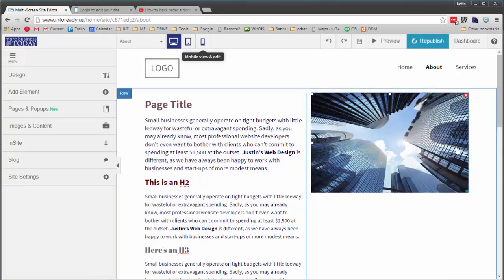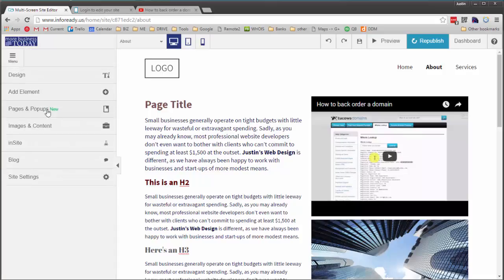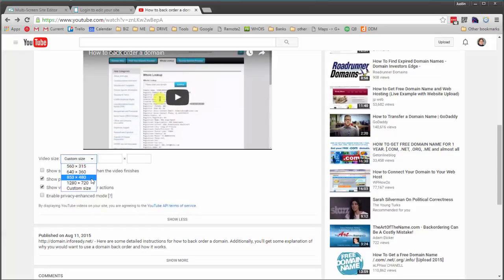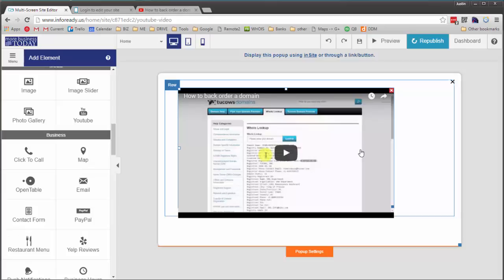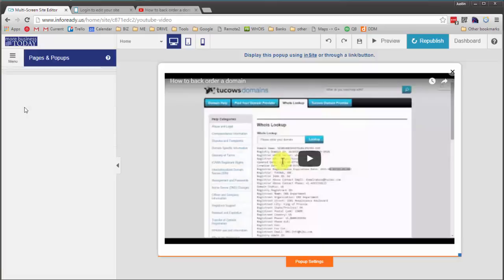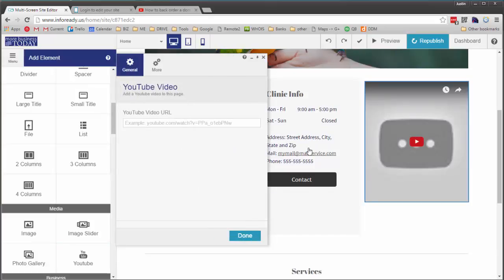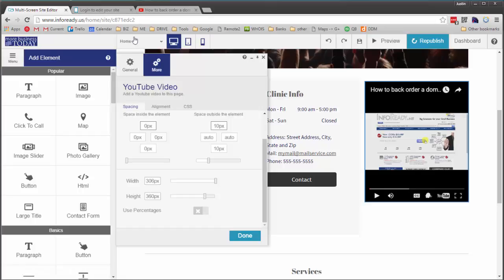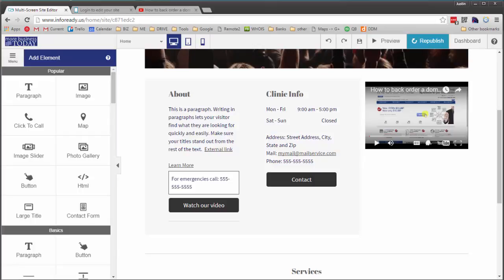08 Videos - Justin's Basic Website Editor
In this video, will see how to add videos to your website. The training is specifically for people using the website editor included with the basic websites at Justin's Web Design a More Business Today Company.

If you don't have one of these basic websites, this tutorial probably won't be of much use. These basic sites are especially easy to update. They are also very affordable.